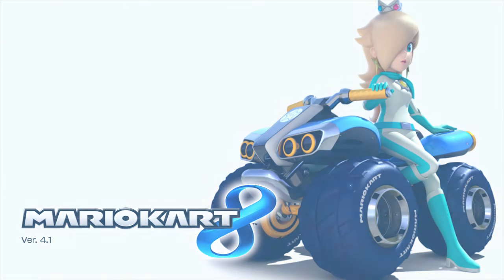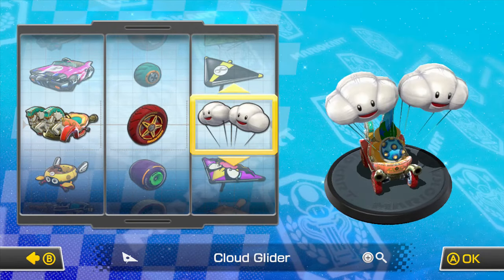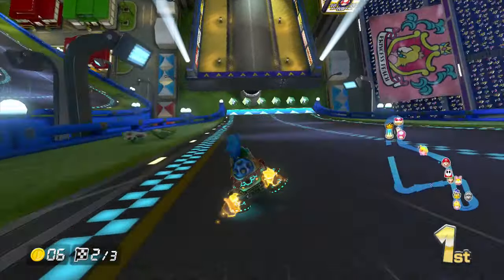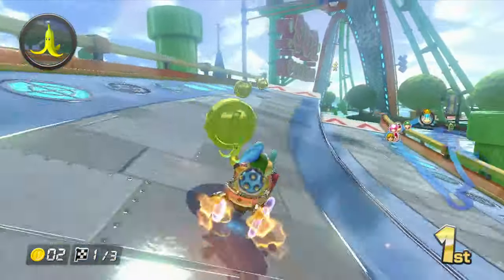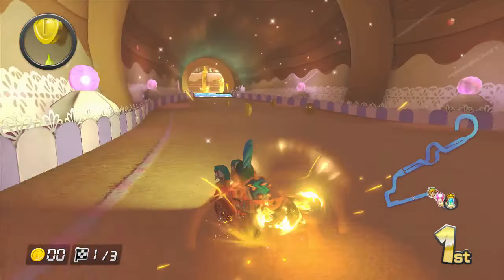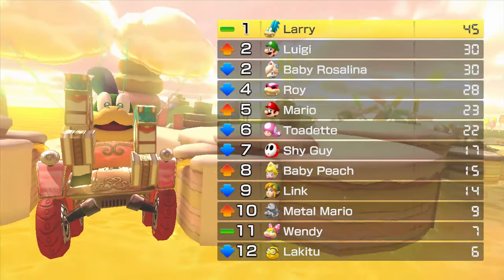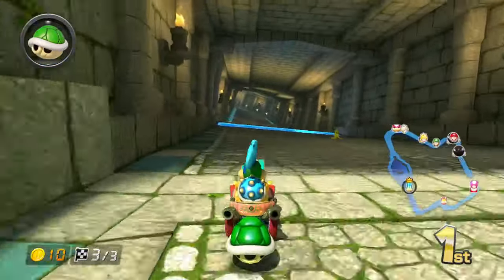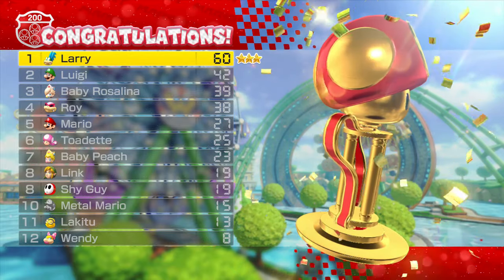Mario Kart 8 Mushroom Cup 200cc with Larry (3 Star Rank)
CRAZY FAST! Breaking is crucial.

In this Part we do the 200cc Mushroom Cup as Larry

Tracks Include

Mario Kart Stadium
Water Park
Sweet Sweet Canyon
Thwomp Ruins

Wii U: KeverMontoya
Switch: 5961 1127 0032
Skype: Kever Montoya